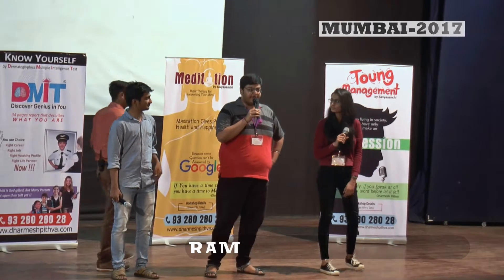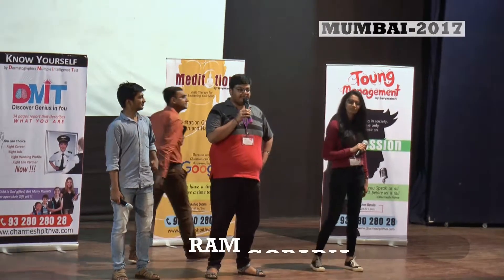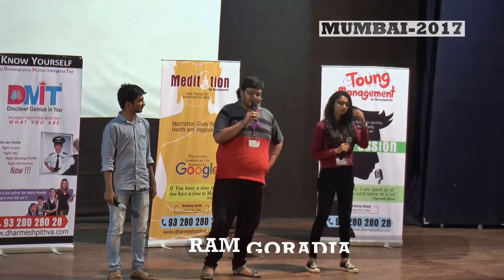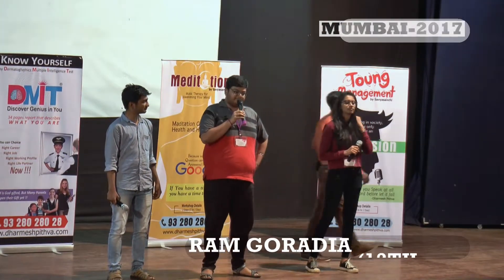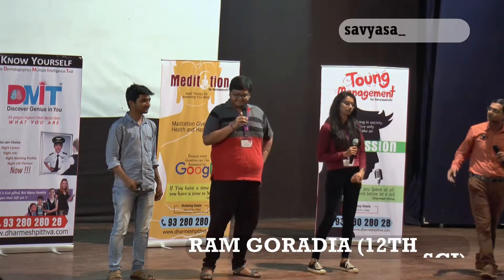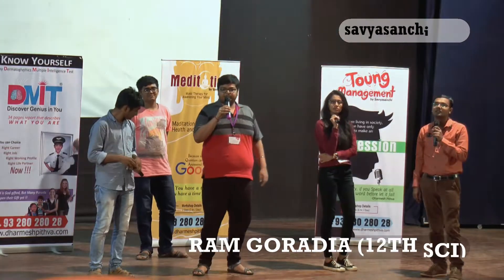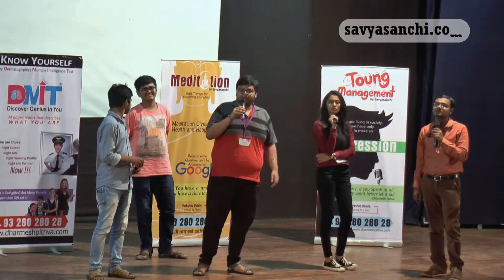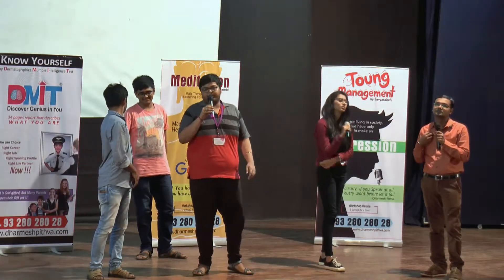Demo After Dharmesh Pithva's Memory Improvement Training By Ram Goradia Mumbai 2017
Dharmesh Pithva's Magic of Memory  Workshop @ Mumbai-2017

1. Terapanth Bhavan - Thakur Complex-Kandivali East, Opposite
     Cambridge School,  Mumbai - 400101

2. ASPEE Auditorium -  Laxminarayan Mandir Complex, Marve Road, Next to Nutan School, Malad West, Mumbai, Maharashtra 400064